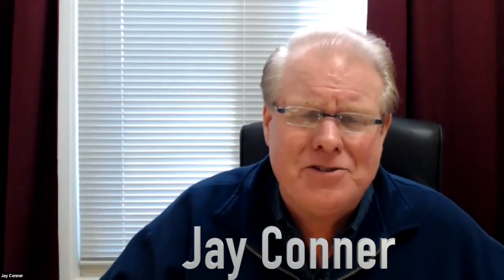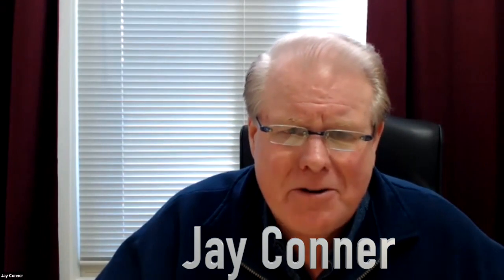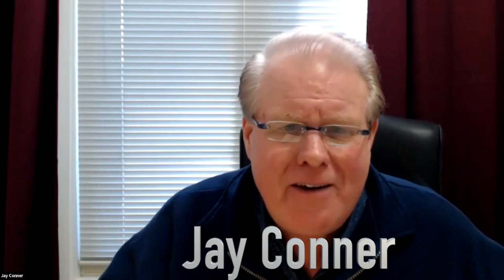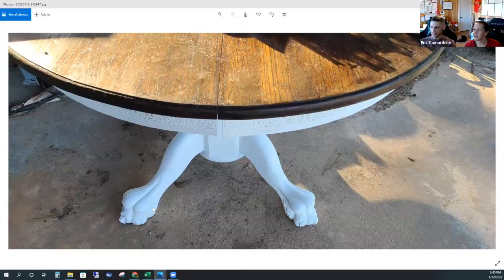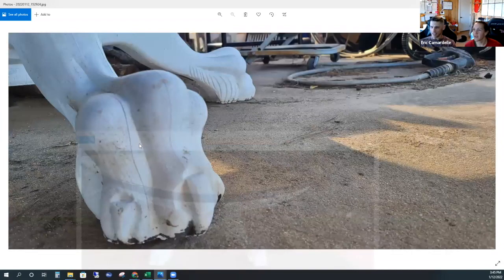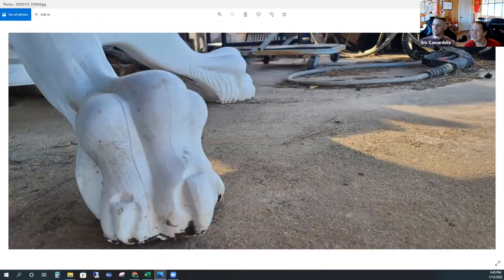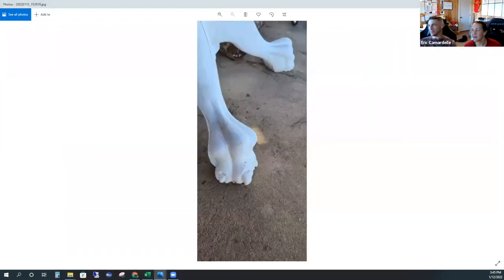Why You Should Shop With Your Wife More Often! Real Estate Investing Minus the Bank - Jay Conner